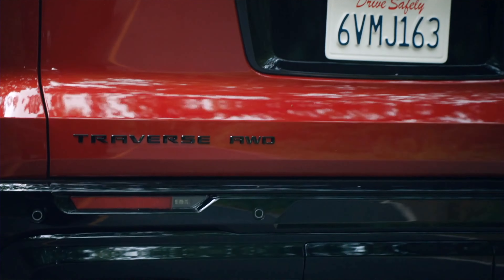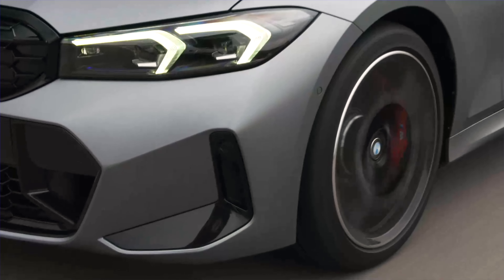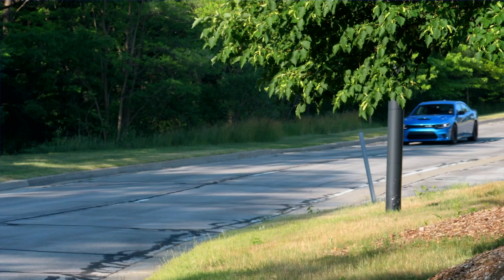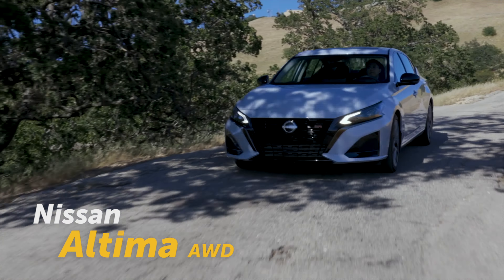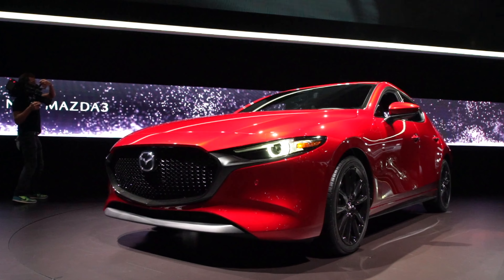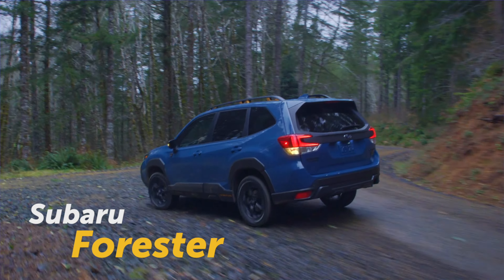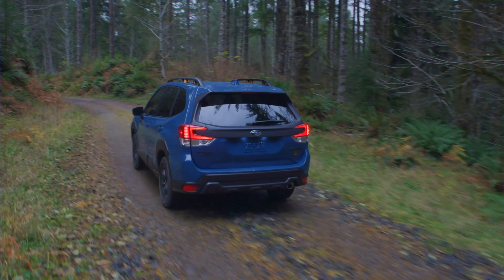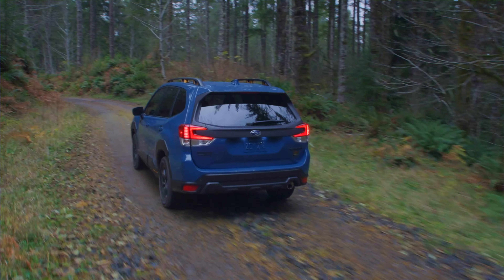Best Cars for Snow in 2024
Selecting a car in areas of the country that experience annual snowfall requires a different level of scrutiny than when buying anywhere else. All-wheel or four-wheel drive won't hurt to have, but there are other elements to consider as well. Here are some of the best vehicles for wintery weather, as well as the practices that earn them this honor.